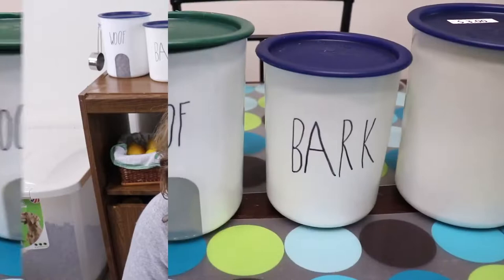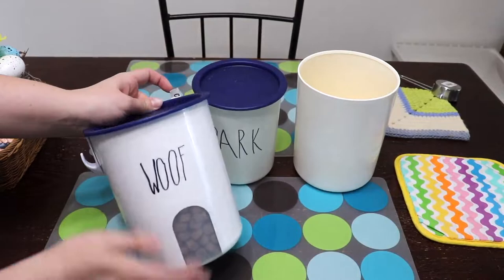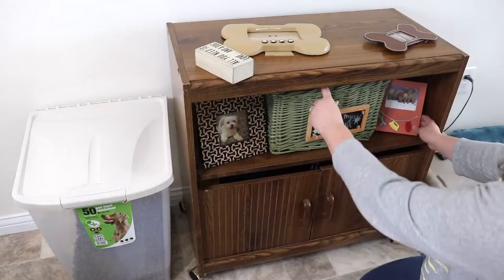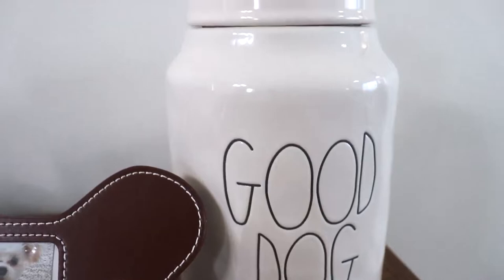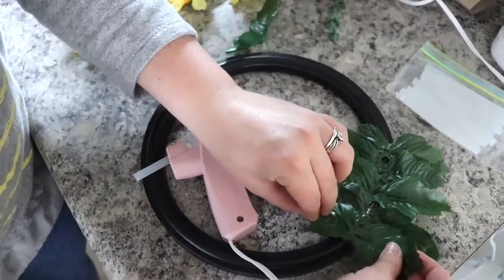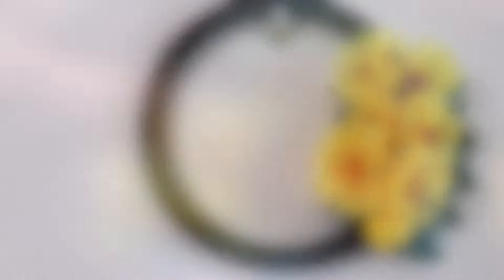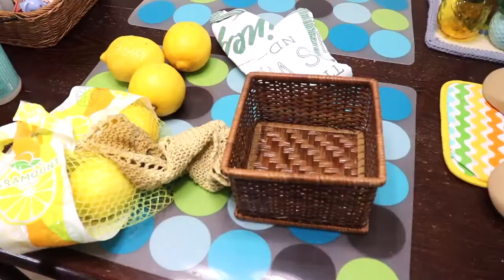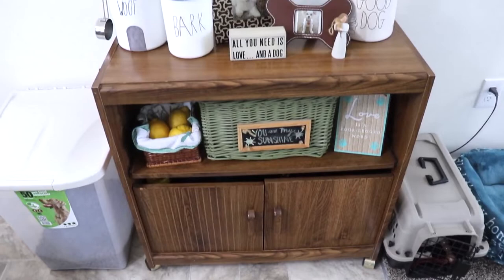YOU ARE MY SUNSHINE (Lemon Rae Dunn Collection Hunt) by Second Hand Tracey Ann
In today’s video, I am decorating our little dog’s spot with RAE DUNN canister’s and LEMON DECOR! Come DECORATE WITH ME! I hope that gives you some RAE DUNN and LEMON SUMMER DECOR Inspiration!

MUSICE CREDITS:

Sound Cloud:
1. Together by Lyoko (feat. Shauna Cardwell) @lyokomusicofficial

1. Can’t Get Enough of This
2. Caught Up In A Dream